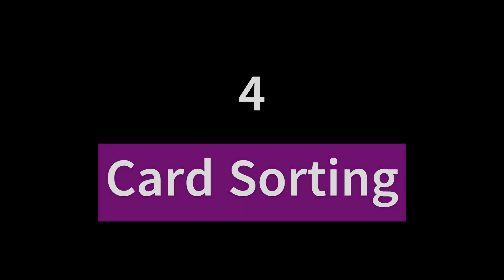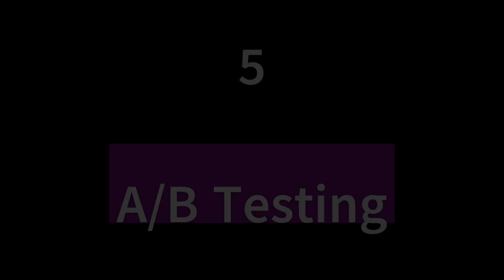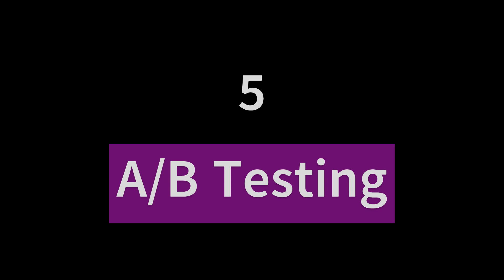Mastering Research Methods: A Comprehensive Guide to Selecting the Best Approach for Your Study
Are you struggling to choose the right research method for your study? Look no further! In this video, we will provide you with a comprehensive guide to selecting the best research approach, from quantitative to qualitative methods. We'll also share some tips and tricks to help you optimize your research methodology and ensure the success of your study. Whether you're a student or a professional researcher, this video is a must-watch! Join us and master your research methods today!